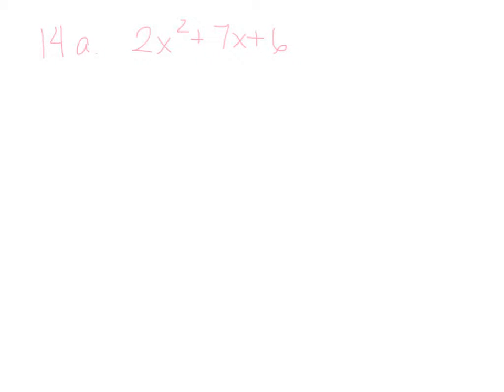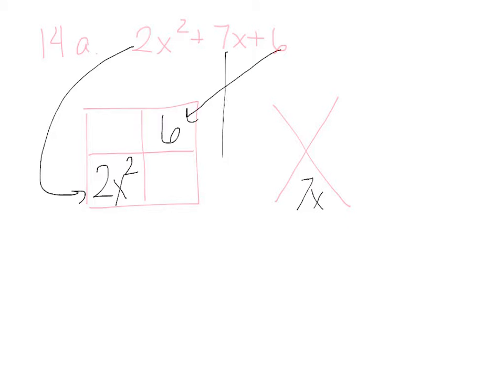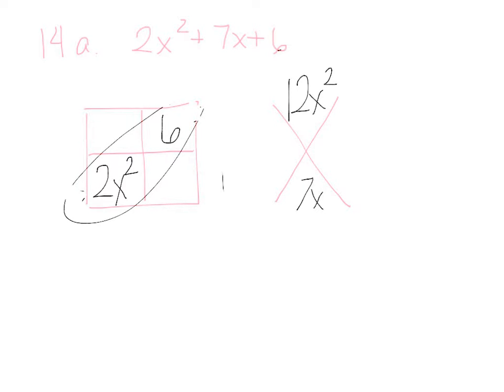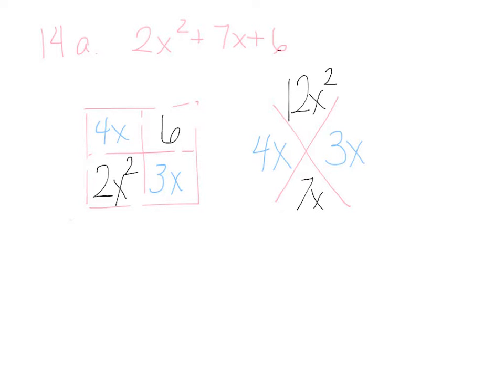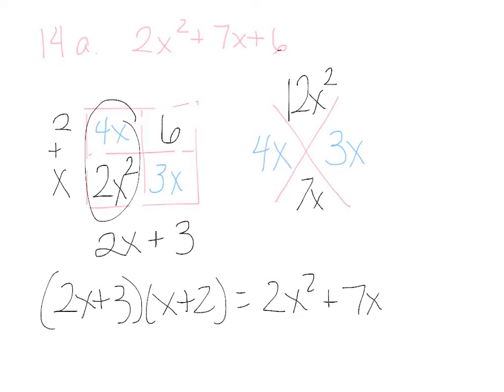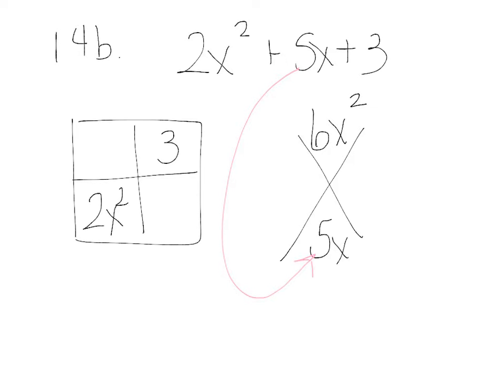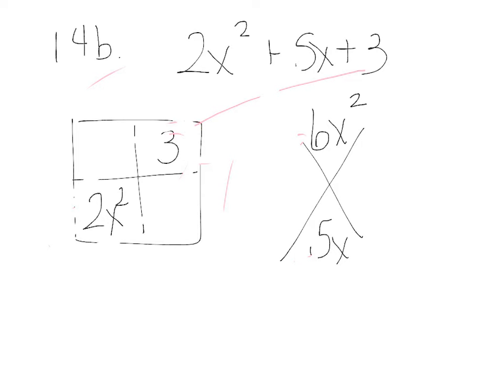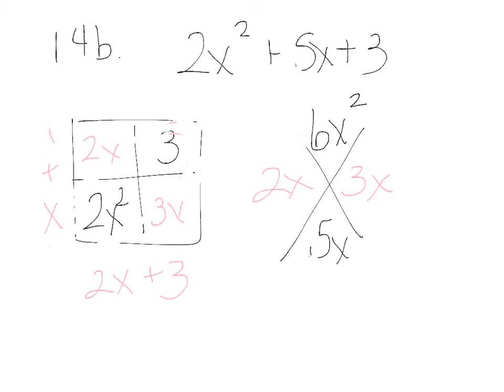Chapter 8 Part 2